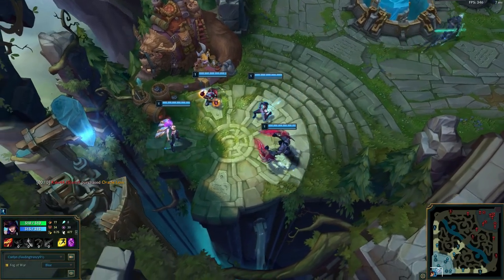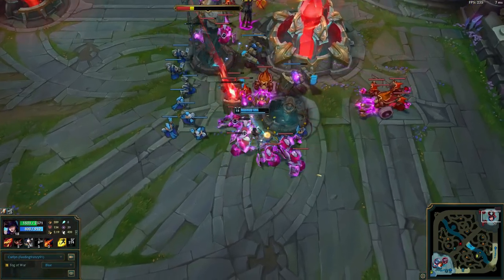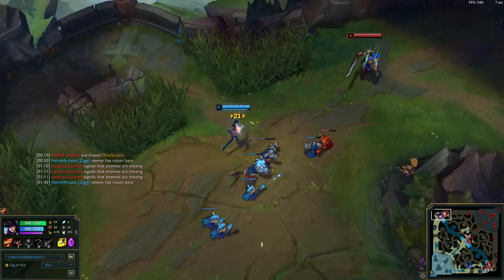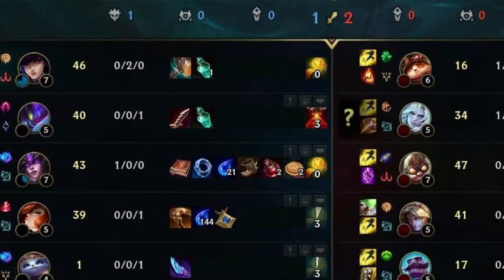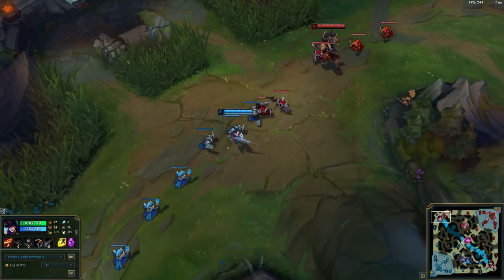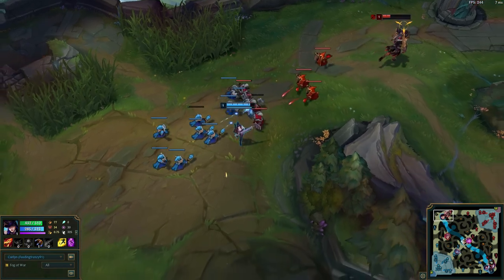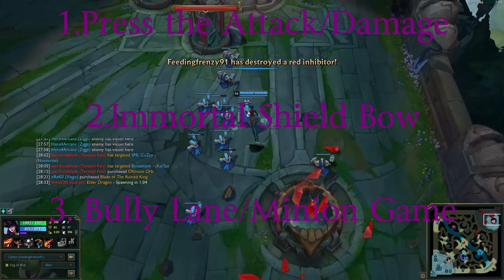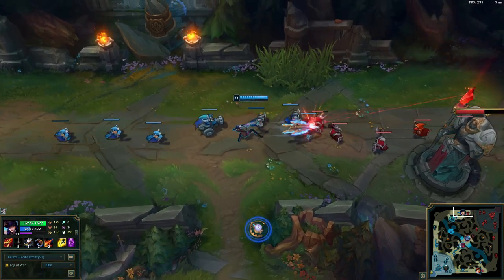How to Off Meta - Caitlyn Top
This is one of my favorite off metas.